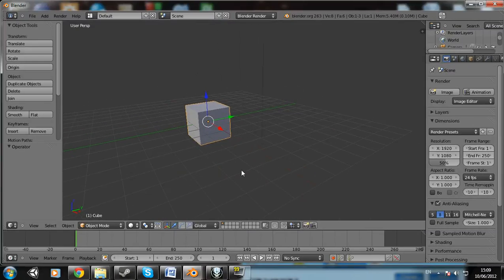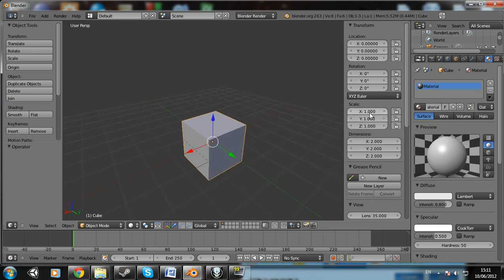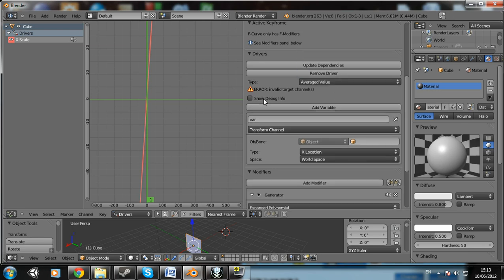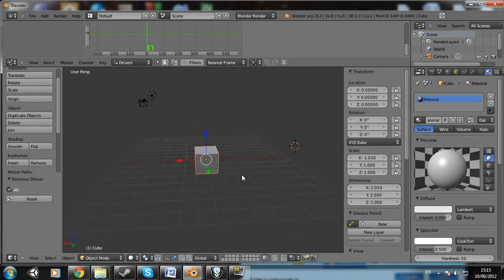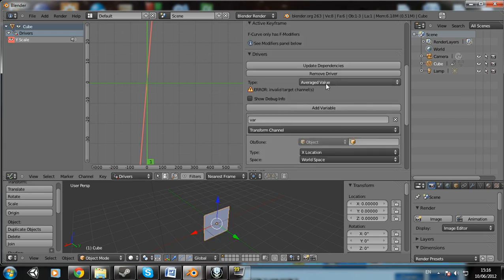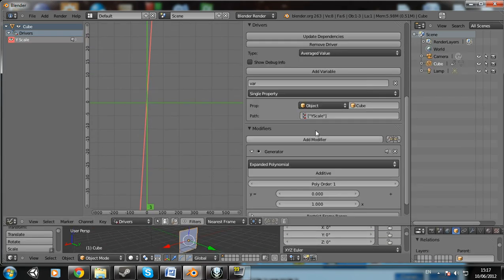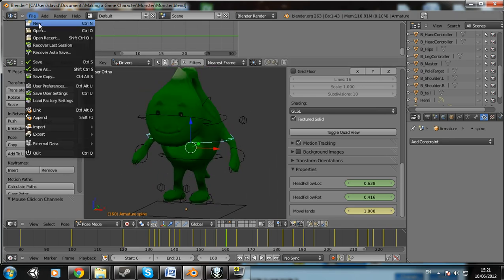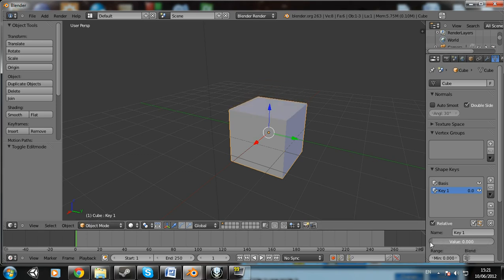Blender tutorial - How to use Drivers and Custom Properties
Another Blender tutorial, this time explaining how to use Drivers and custom properties as requested by Youtube user Yaxoocxi who can be found